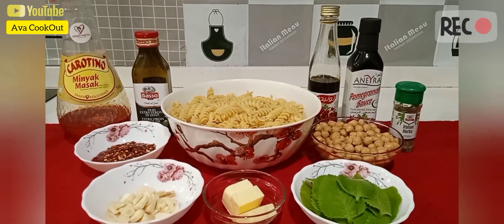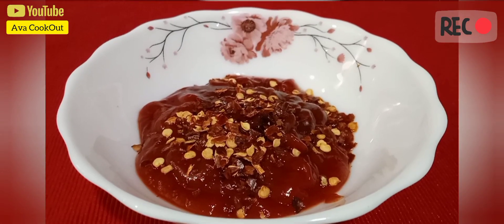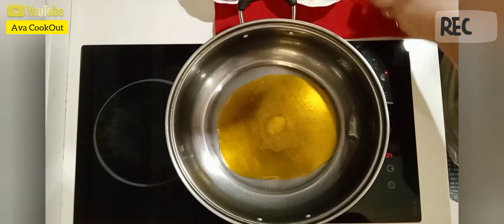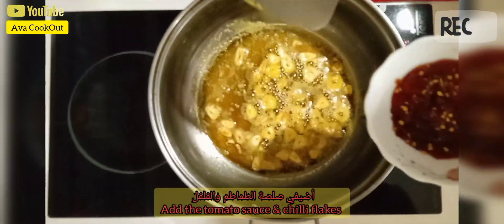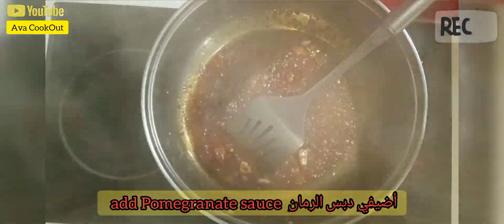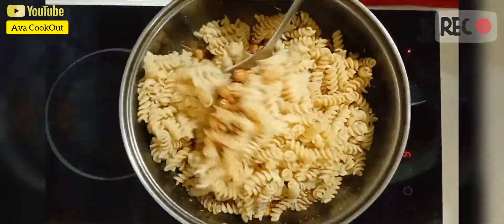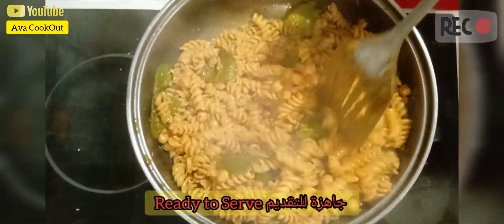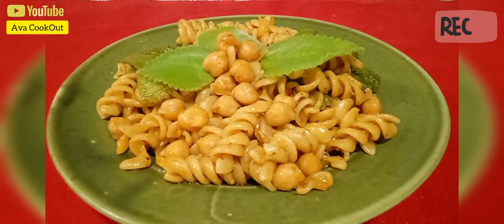Oregano chickpeas Pasta معكرونة بالحمص والاوريجانو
Simple and quick dish can be done in less than 15 minutes. Oregano chickpeas Pasta